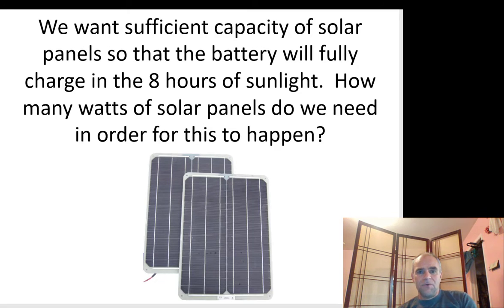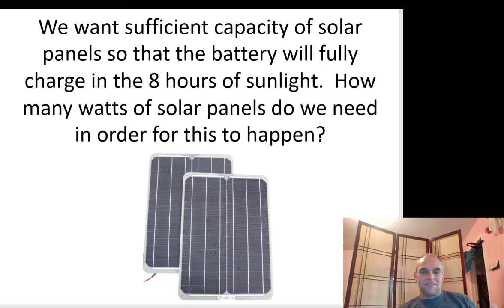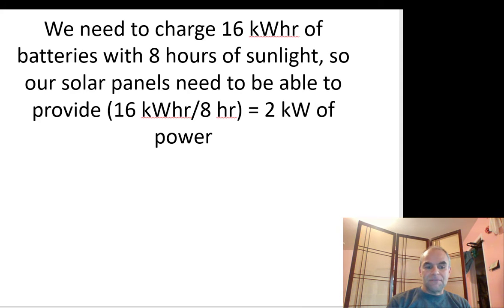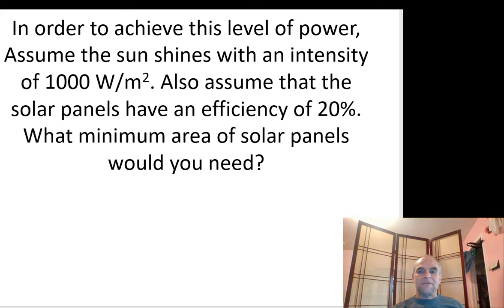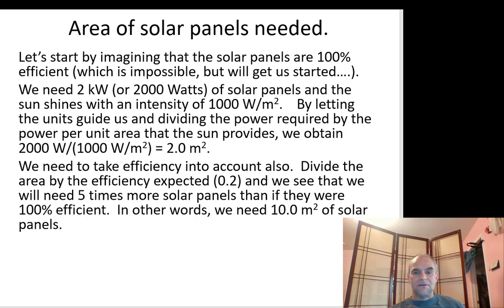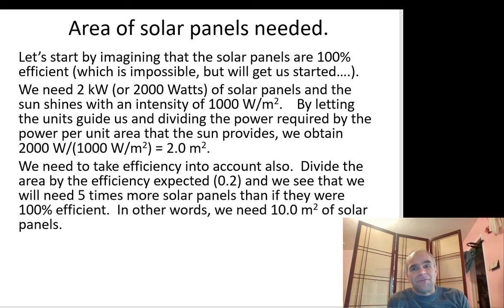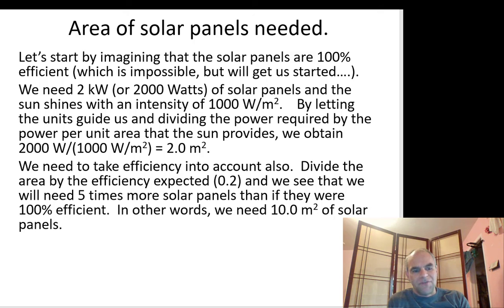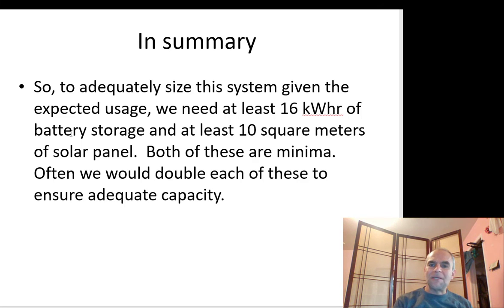Solar system sizing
constraints on how large a battery and solar panel to use